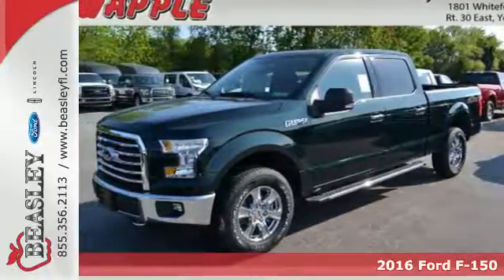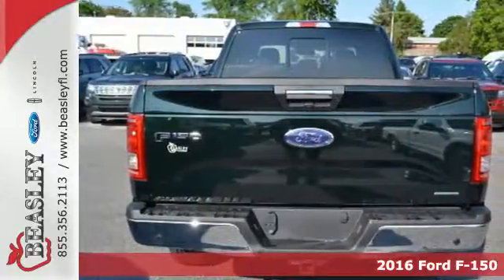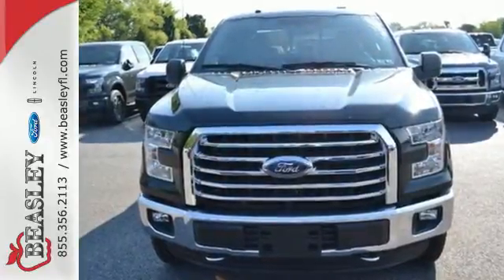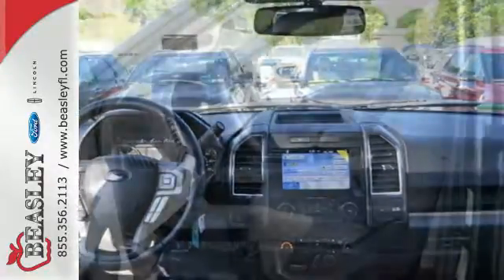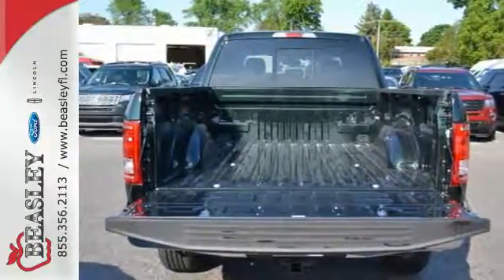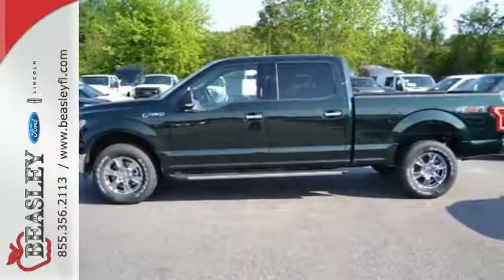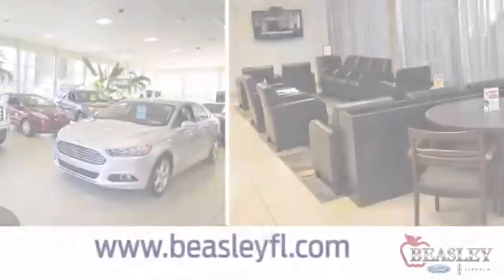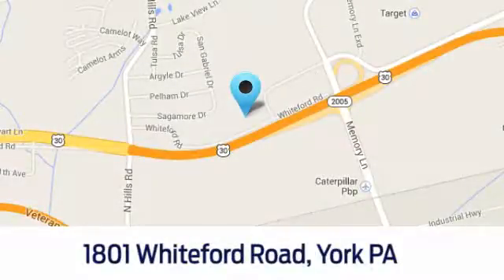New 2016 Ford F-150 York PA Harrisburg, PA #167374-0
Year: 2016
Make: Ford
Model: F-150
Engine: 5.0L V8
Transmission: Automatic 6-Speed
Color: Green Gem Metallic
Interior: Medium Earth Gray w/Cloth 40/Console/40 Front Seat
Stock #: 167374-0
VIN: 1FTFW1EF2GFB80536
Ford vehicles are known for being some of the most faithful cars on the road. Move quickly!!! Standard features include: Automatic Transmission 4-wheel ABS brakes Traction control - ABS and driveline Head airbags - Curtain 1st and 2nd row Passenger Airbag Tilt and telescopic steering wheel Four-wheel drive Fuel economy EPA highway (mpg): 21 and EPA city (mpg): 15 4 Doors Tachometer External temperature display Speed-proportional power steering Split-bench rear seats Intermittent window wipers Pickup Bed Type - Regular Clock - In-radio display Tire pressure monitoring system Transmission hill holder Stability control - Stability control with anti-roll Daytime running lights Dusk sensing headlights Video Monitor Location - Front... Only at Beasley Ford Lincoln just 10 minutes from Red Lion PA. Your Central PA Ford Headquarters. Contact Beasley Ford Lincoln Sales 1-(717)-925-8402.

Beasley Ford Lincoln located in York, PA is proud to be one of the premier Lincoln dealerships in the York / Lancaster area. From the moment you walk into our showroom, you'll know our commitment to customer service is second to none. We strive to make your experience with Beasley Ford Lincoln a good one for the life of your vehicle.

Address:
1801 Whiteford Rd
York PA Harrisburg, PA 17402